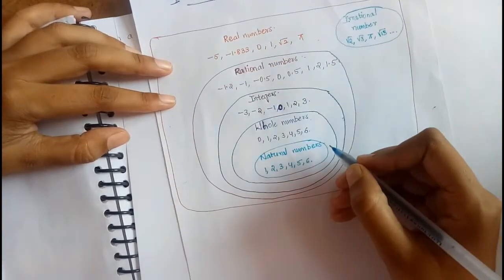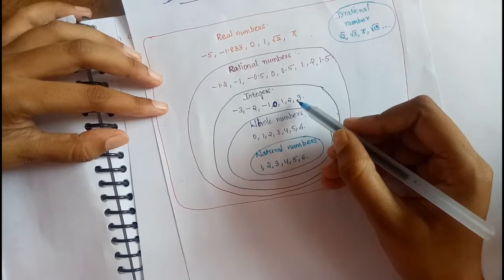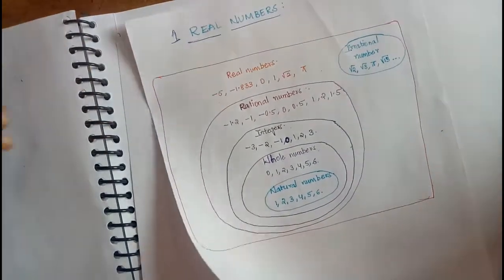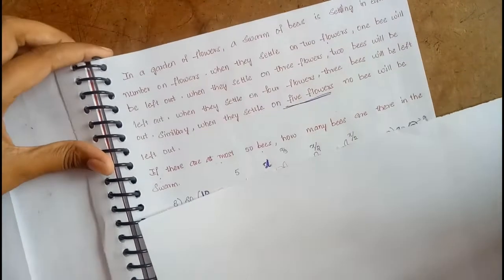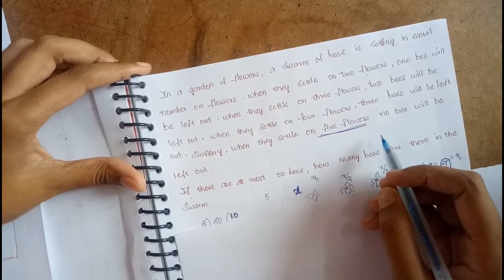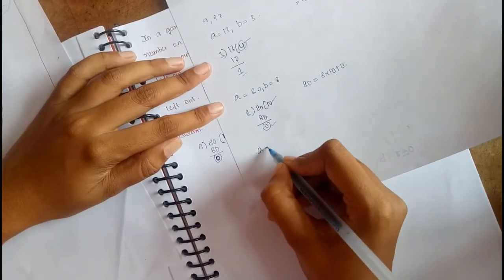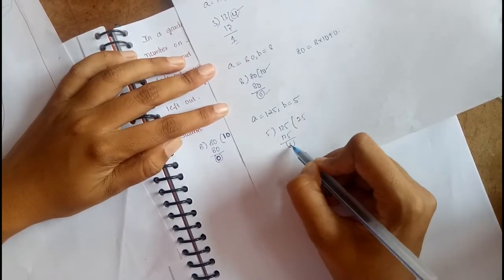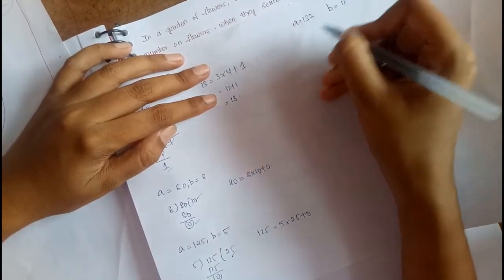CHAPTER 1 REAL NUMBERS |INTRODUCTION| Analyzing puzzle from real numbers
In this video i will explain and analyse a puzzle using division algorithm